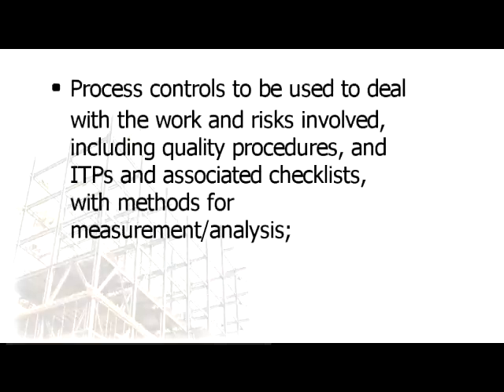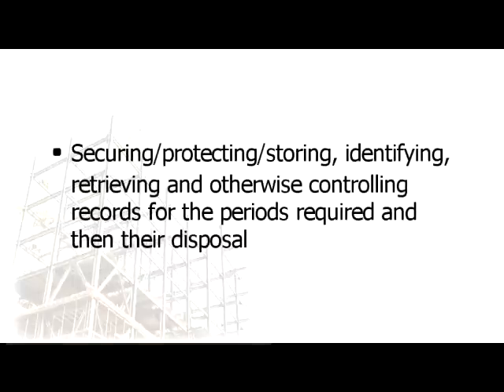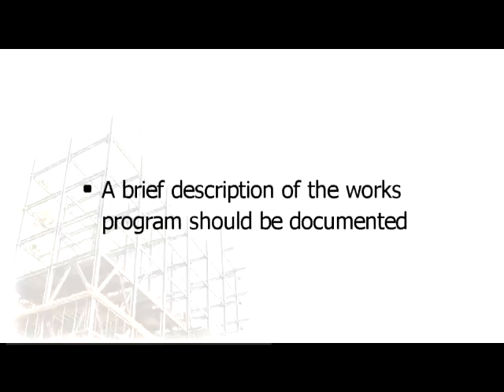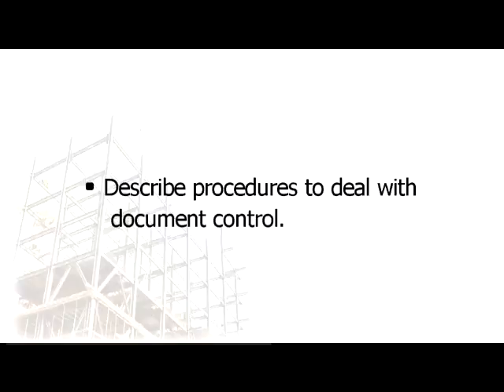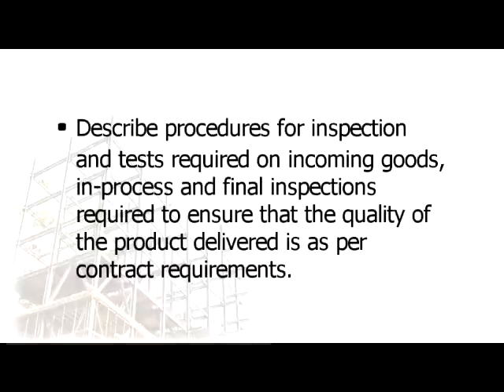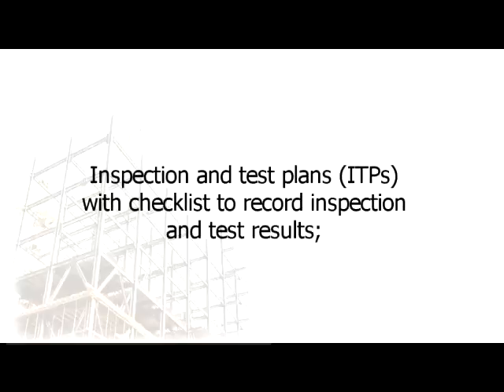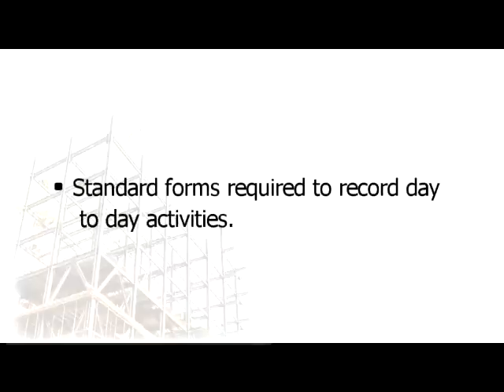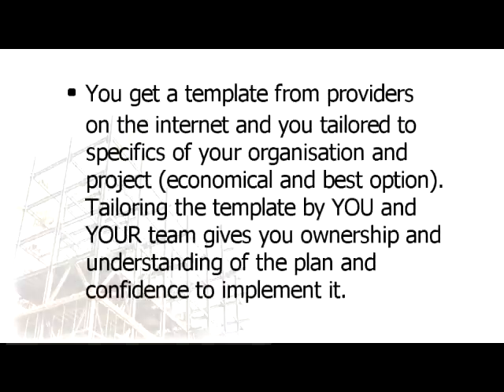Developing Quality Management Plans For Construction Projects